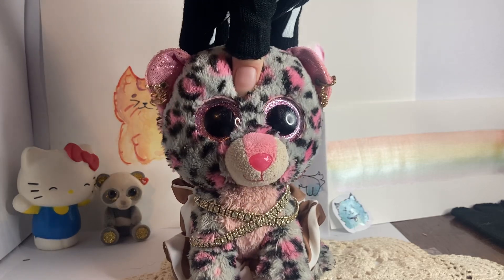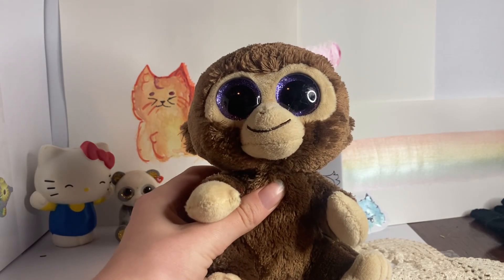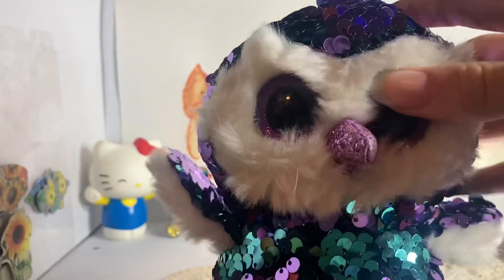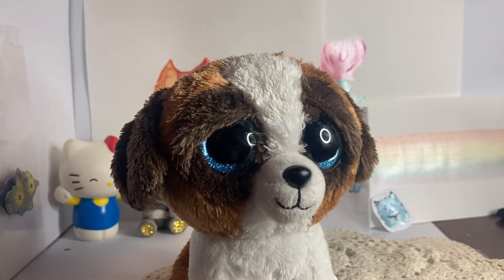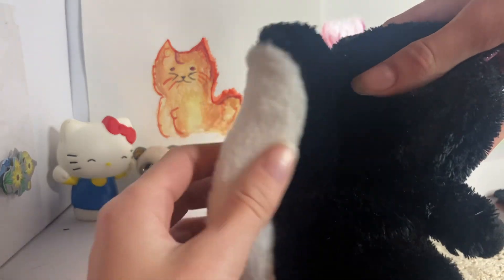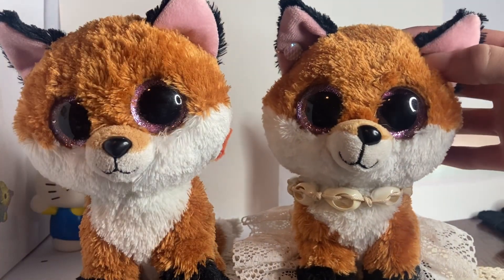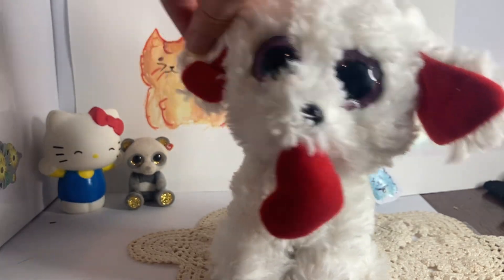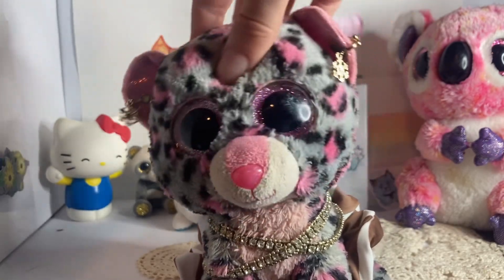BIG BEANIE BOO HUAL! 20+ BEANIE BOOS | maiisa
omg when I saw this lot on ebay.. my heart started racing for real 💀
anywayyy…. In this video I unboxined around 25 beanie boos.. wow- I mean for $18 bucks that is pretty good,

also just wanna say thank you so sososossossosoos much for 1K! That is just so awesome 🙌 thank you!🤍

well hope you enjoyed the video and byeee!!!
(Also I probably won’t be able to watch the premiere sadly 😢)￼